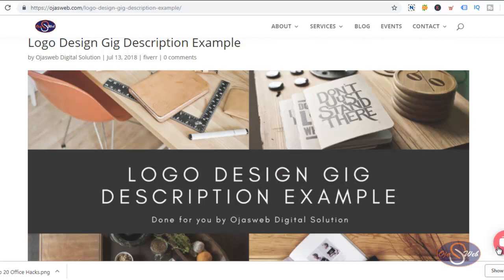Fiverr Gig Description Example For Logo Design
Hey logo designers, this is a "done for you" gig description that you can use on your gig on fiverr.

I recommend for you to make some minor edits on the description so that your gig can stay unique and get good ranking on fiverr.